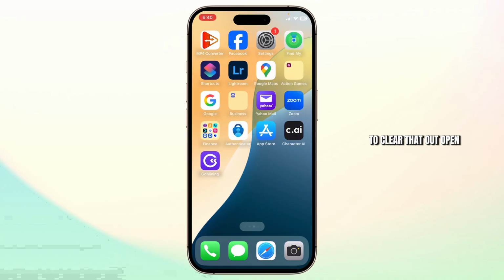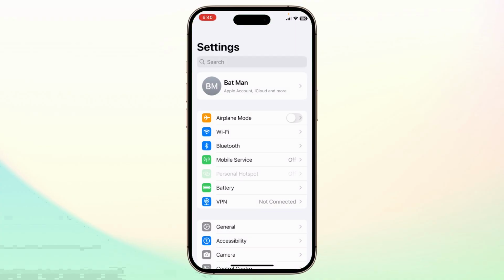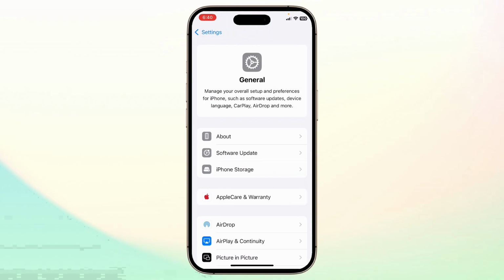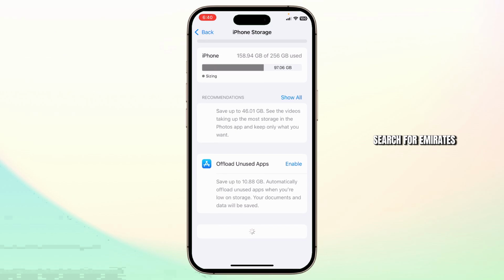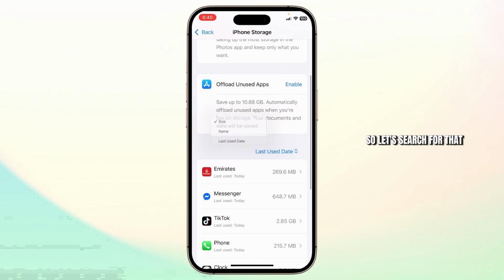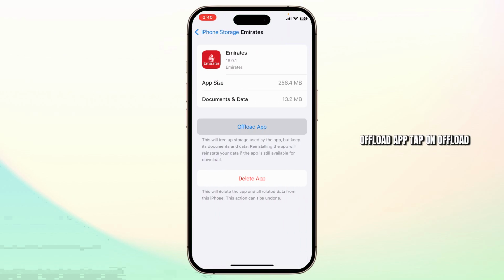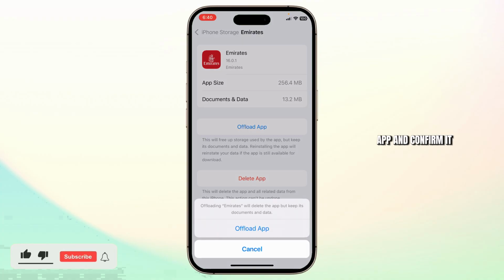How To Fix Emirates Airlines App Not Working 2025 | Emirates Airlines App Not Working Fix (EASY)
Is your Emirates Airlines app not working in 2025? ✈️📱 Don’t worry — this quick and easy tutorial will show you exactly how to fix common Emirates app issues and get back to booking, checking in, and managing your flights without any hassle!

What You’ll Learn in This Video:
✅ How to fix Emirates app crashing or not opening
✅ Solutions for login issues and error messages
✅ How to clear app cache and data the right way
✅ What to do if the app won’t update or load properly
✅ Bonus tips to keep the Emirates app running smoothly

Whether you're trying to check your flight status, download your boarding pass, or manage your booking — this 2025 guide has you covered!

📌 Chapters:
⏱ 0:00 - Introduction
⏱ 0:10 - How To Fix Emirates Airlines App Not Working